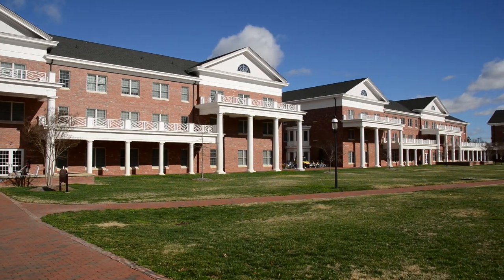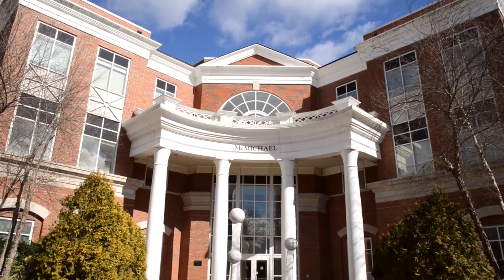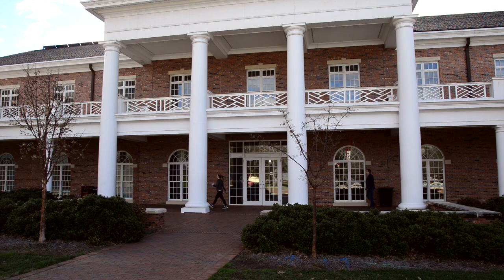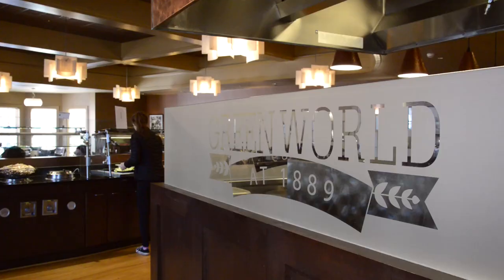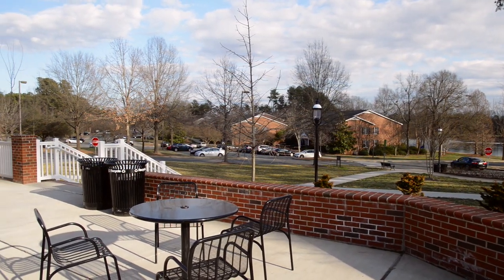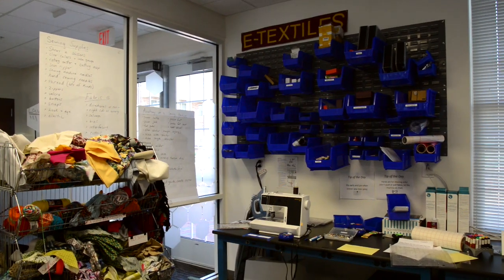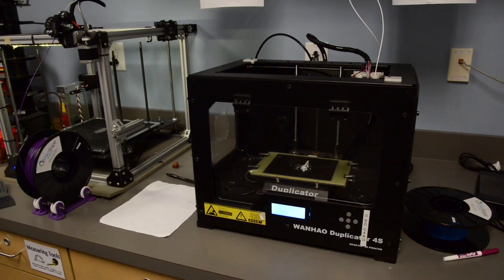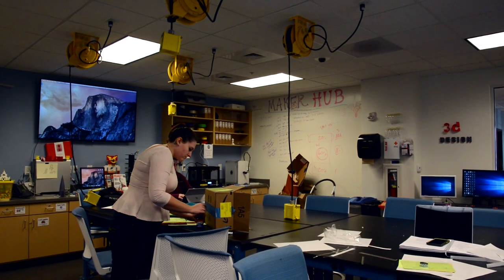Elon Residential Neighborhoods: Colonnades